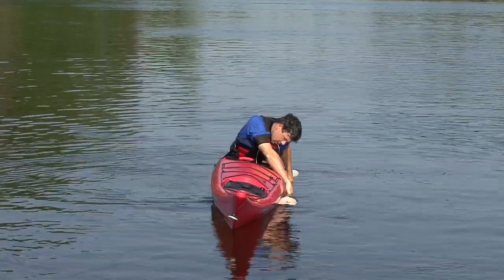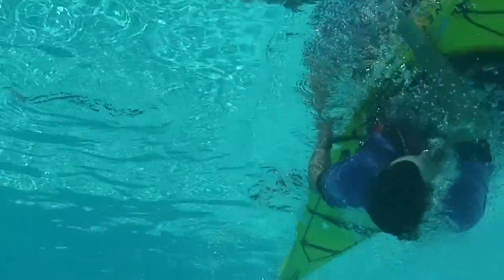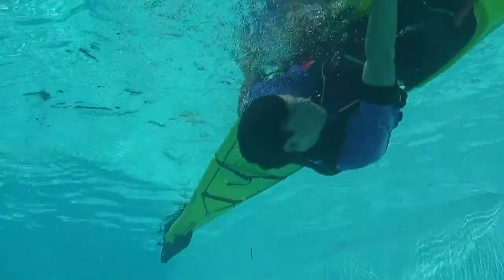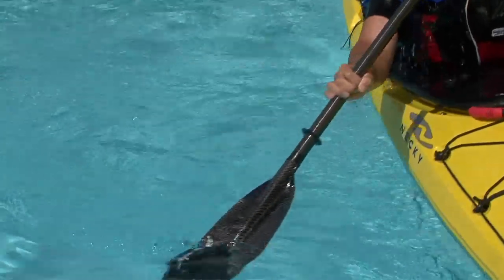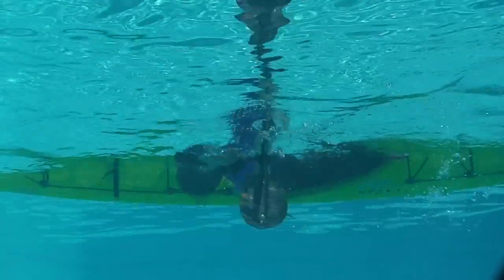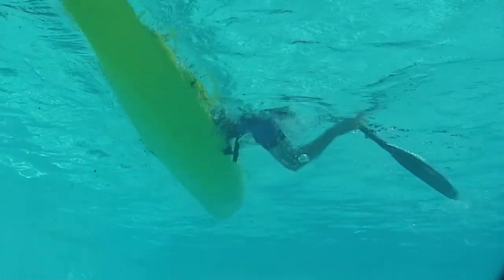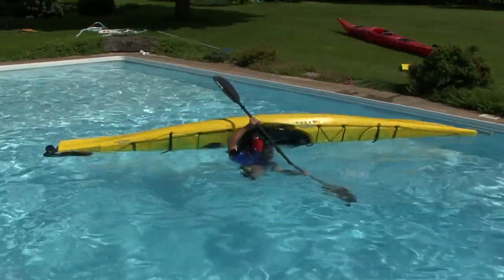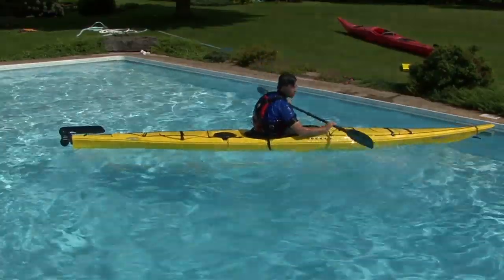The Sweeping Kayak Roll - For Sea Kayakers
Ken Whiting demonstrates, explains and breaks down the sweep kayak roll technique.